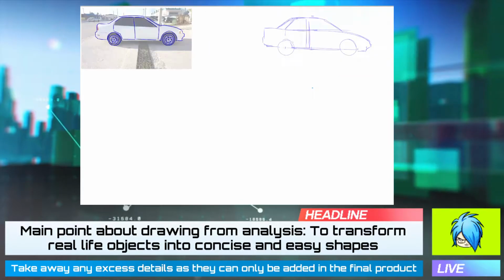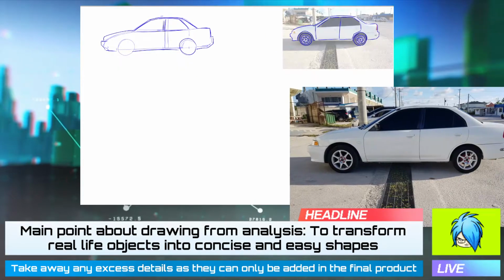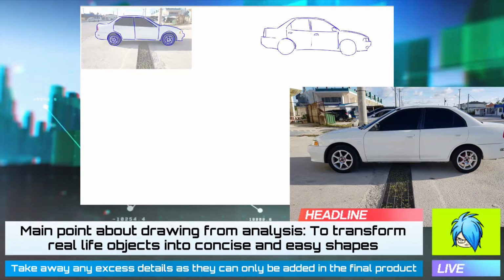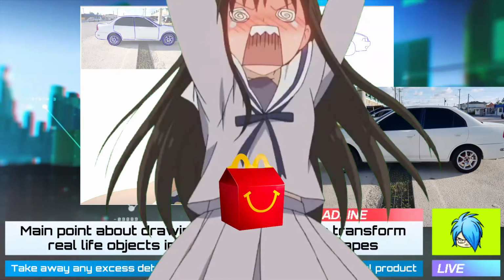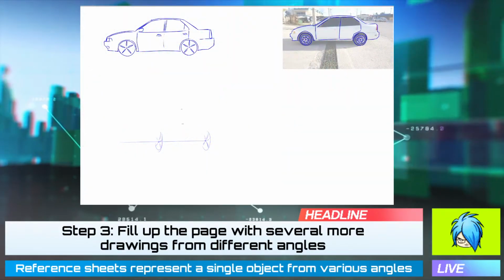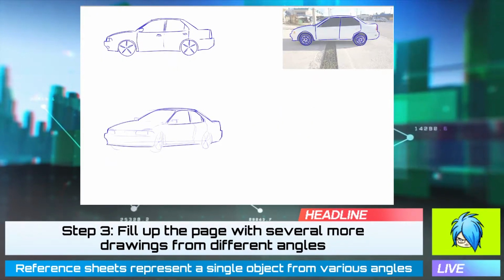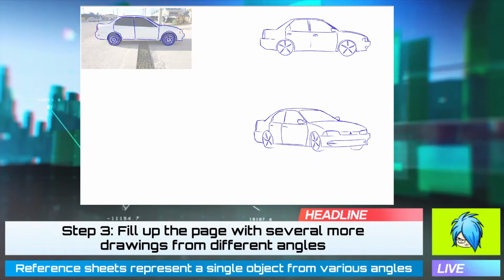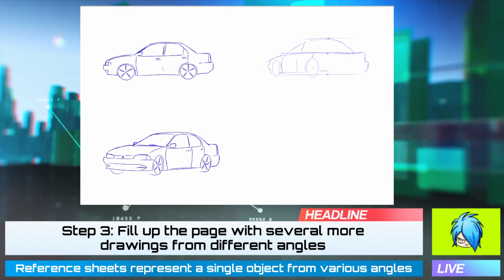Easiest way to draw anime reference sheets - GF4K Arts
Greetings, Ladies n gents, GF4K Arts allegedly has returned to teach you the Easiest way to draw anime reference sheets - GF4K Arts.

Reference sheets are sheets representing an object from multiple perspectives or angles. They are mainly used to give artists the general idea of how a certain object looks from a multitude points of view. Ultimately, they help build artists' mental library.

There are two ways you can do to draw reference sheets

1. Draw through analysis - Drawing reference sheets through analysis essentially means you're drawing based on what you see commonly in real life. You're simply studying the object and drawing its form based on your own understanding of the subject. Like Art Senpai mentioned from several of his videos, drawing by analyzing is a form of copy drawing.

2. Draw through inspiration - Drawing reference sheets through inspiration means you're expanding the provided visual idea by combining it with your own ideas. Simply put, you're playing around with your imagination as your creativity processes. You're essentially innovating and transforming things to make them your own.

Tips to draw reference sheets:

-Avoid excessive corrections - As you know, most reference sheets are drawn decent, but not perfect.
-Keep it simple  - Reference sheets are solely meant to show you the main concept of a subject from different perspectives.

According to the Department of Creativity, people who are watching this tutorial are allegedly looking for the best and easiest ways on how to draw.

1-800-POST NOTIFICATIONS
1-800-LIKE
1-800-SHARE

Have a great day or night. GF4K Arts, REEEEporting